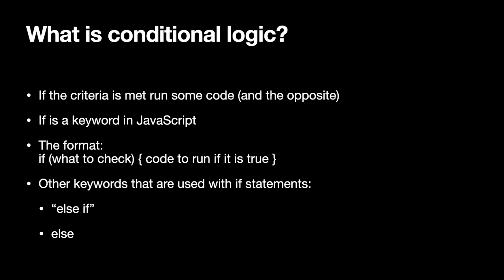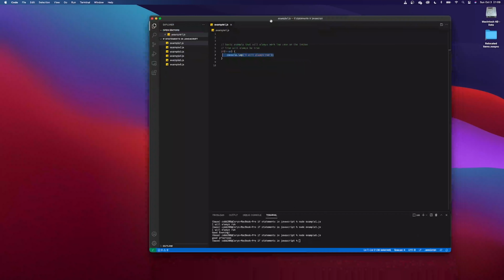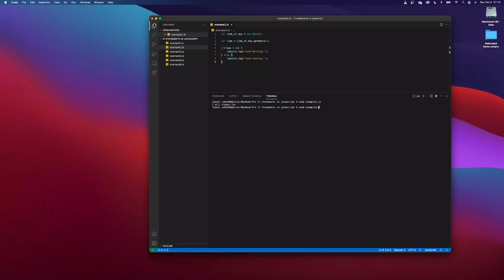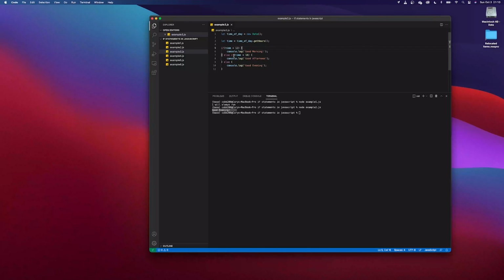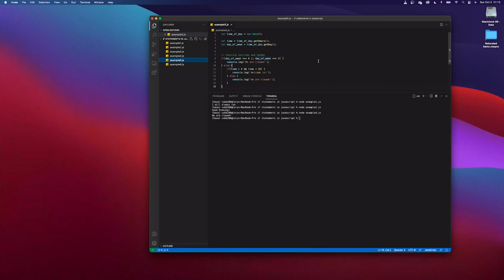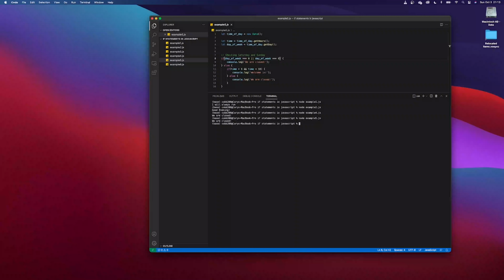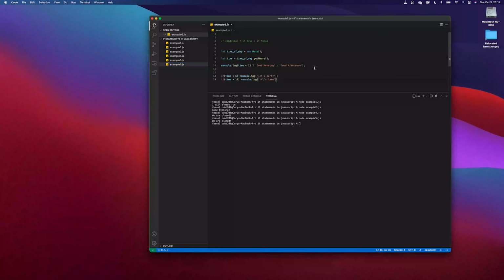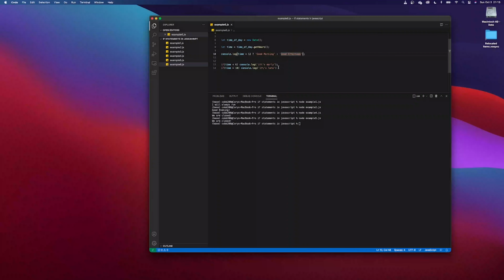If Statements in JavaScript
Learn about how If Statements work in JavaScript. They are simple but one of the most powerful tools you can use as a developer!